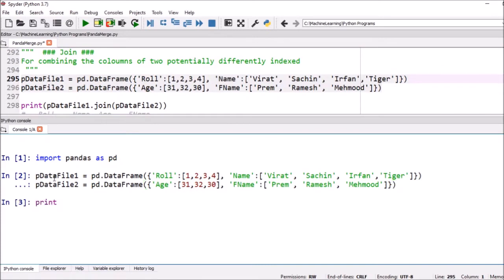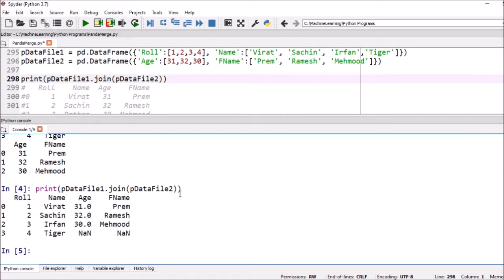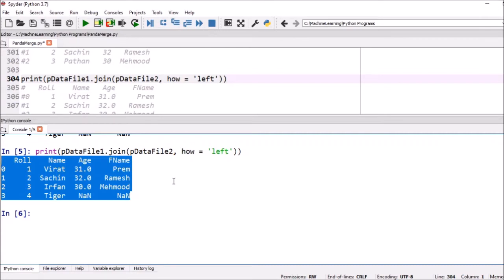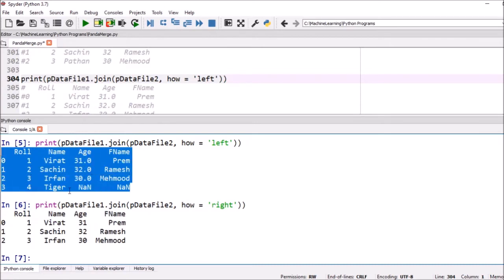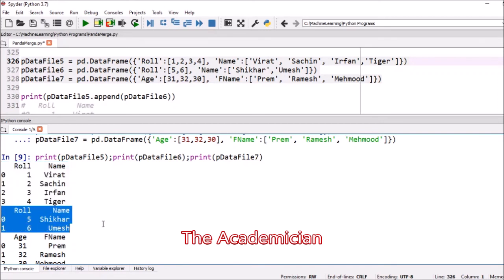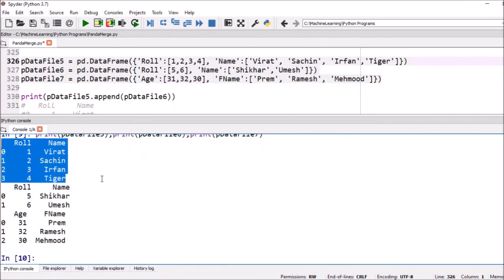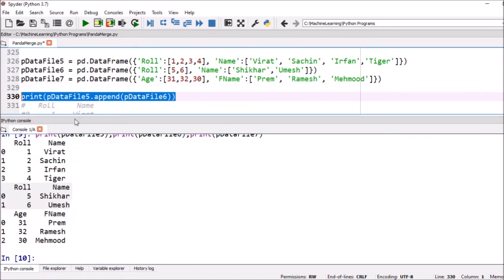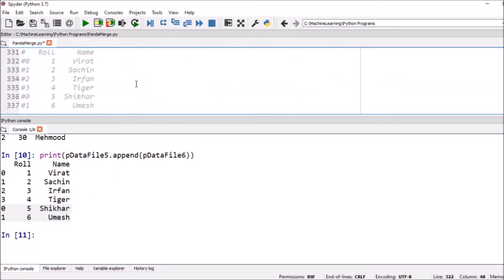[MLxx] Python Pandas:Join and Append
Python Pandas:Join and Append